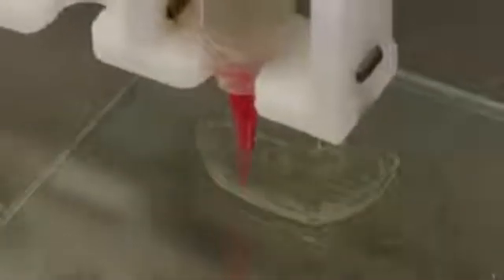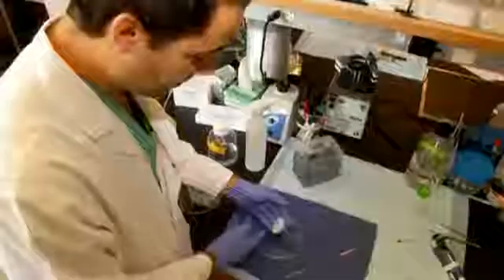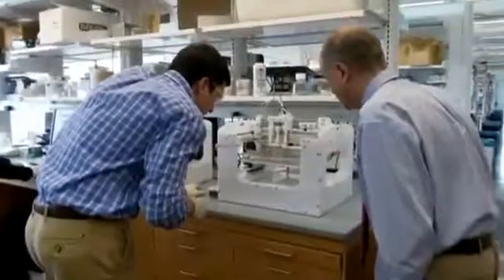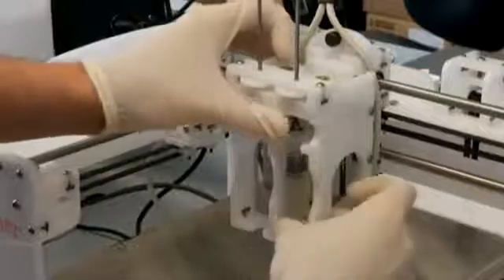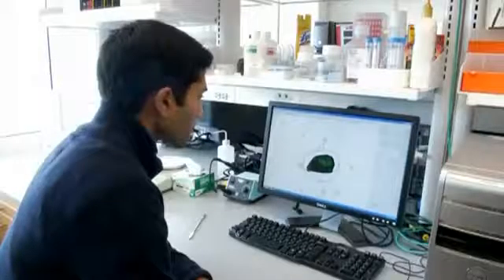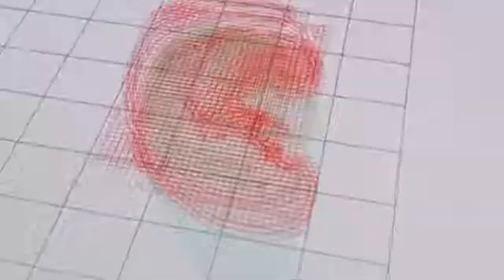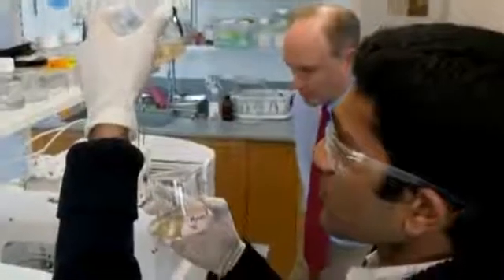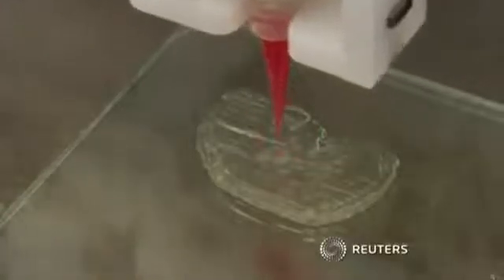3D Printer Produces Biologically Sound, Artificial Ears Lastest News